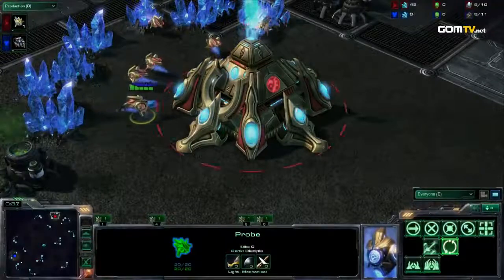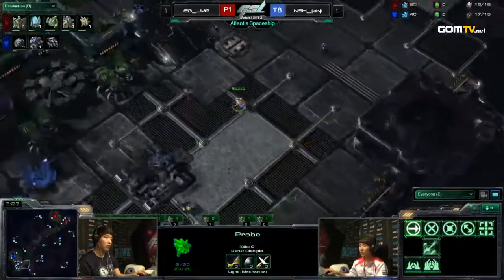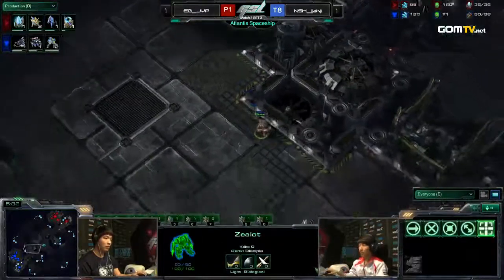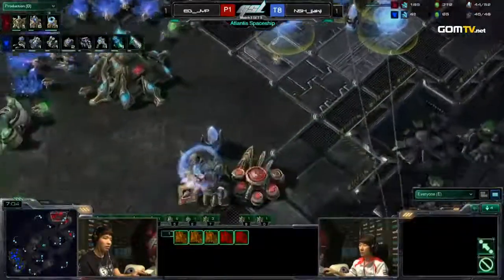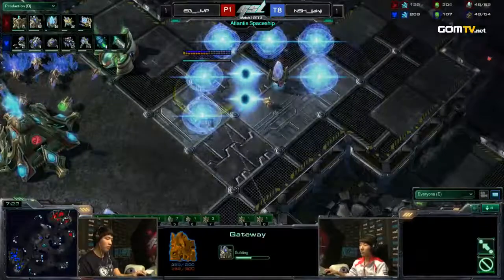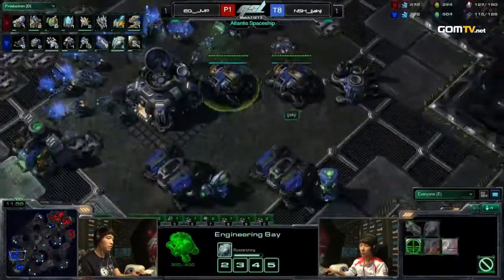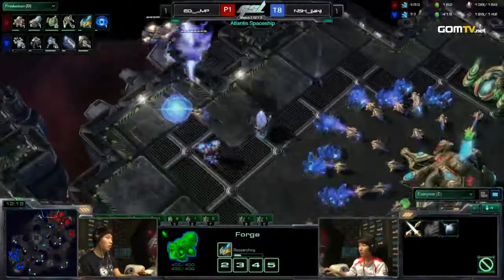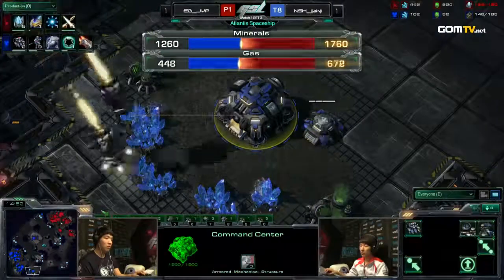2012 GSL Season 2 - StarCraft 2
The new format had made it harder than ever to stay in Code S! The second GSL of 2012 would feature the best StarCraft II players in the world in a battle of wits, nerves and skill.

Original aired from March 12th, 2012 until May 19th, 2012.